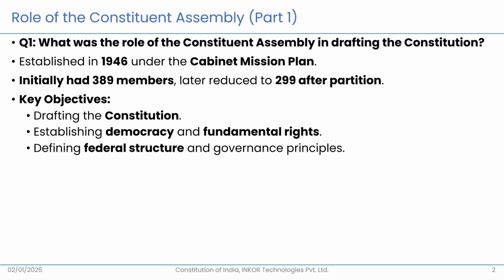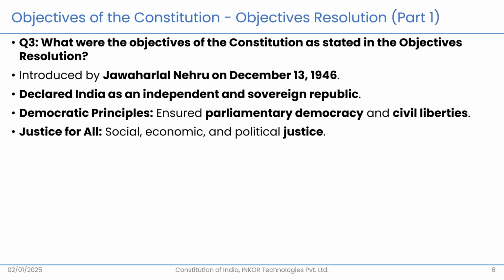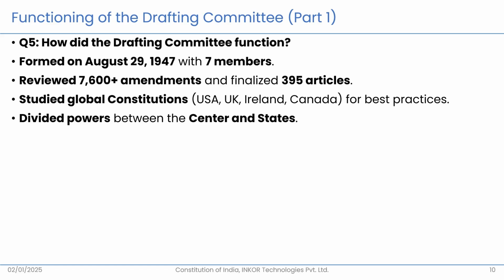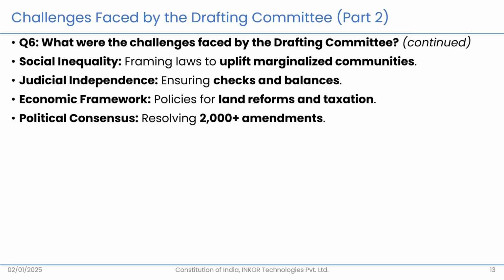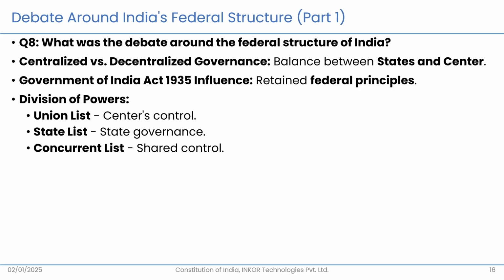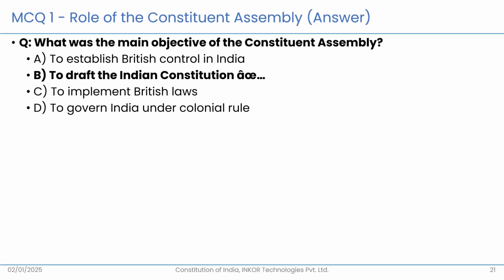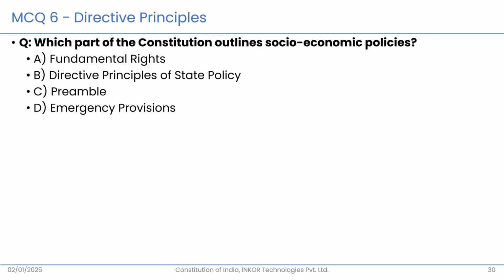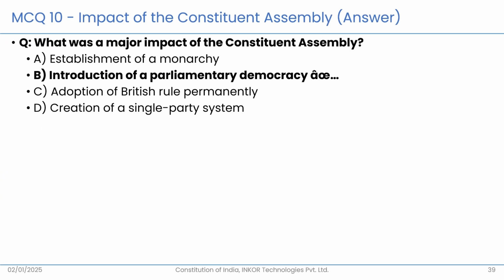Constitution of India, Mandatory Course, JNTUH, U 1, CH 02 Constituent Assembly & Drafting Committee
In this video, we explore the formation and role of the Constituent Assembly, key members who contributed to drafting the Indian Constitution, and the impact of their work on India's governance. We also discuss the challenges faced by the Drafting Committee, led by Dr. B.R. Ambedkar, and how fundamental rights, federalism, and socio-political ideologies shaped the Constitution. The session concludes with multiple-choice questions to test your understanding.

- *Role of the Constituent Assembly* - How was the Indian Constitution drafted?
- *Key Members of the Constituent Assembly* - Who played significant roles in shaping India's governance?
- *Objectives of the Constitution* - What was the importance of the Objectives Resolution?
- *Role of Dr. B.R. Ambedkar* - How did he contribute to constitutional development?
- *Functioning of the Drafting Committee* - What process was followed to draft the Constitution?
- *Challenges Faced by the Drafting Committee* - What were the major difficulties?
- *Fundamental Rights Debate* - How were fundamental rights structured?
- *Debate on Federalism* - What was the discussion around the power of states?
- *Influence of Socio-Political Ideologies* - How did democratic values shape the Constitution?
- *MCQs* - Test your knowledge with important multiple-choice questions!

### *📌 Timestamps*

00:00 Introduction
00:39 Role of the Constituent Assembly
02:09 Key Members of the Constituent Assembly
03:28 Objectives of the Constitution - Objectives Resolution
04:49 Role of Dr. B.R. Ambedkar in Drafting the Constitution
06:23 Functioning of the Drafting Committee
07:41 Challenges Faced by the Drafting Committee
09:07 Fundamental Rights Debate in the Constituent Assembly
10:44 Debate Around India's Federal Structure
12:15 Influence of Socio-Political Ideologies on the Constitution
13:30 MCQ 1 - Role of the Constituent Assembly
14:12 MCQ 2 - Key Members of the Constituent Assembly
14:44 MCQ 3 - Objectives Resolution
15:19 MCQ 4 - Fundamental Rights
15:51 MCQ 5 - Federal Structure Debate
16:32 MCQ 6 - Directive Principles
17:06 MCQ 7 - Role of Dr. B.R. Ambedkar
17:40 MCQ 8 - Challenges Faced by the Drafting Committee
18:15 MCQ 9 - Socio-Political Ideologies
18:43 MCQ 10 - Impact of the Constituent Assembly
19:18 Thank you …